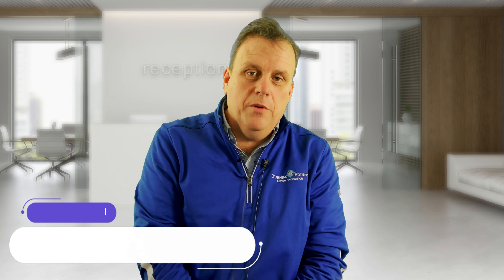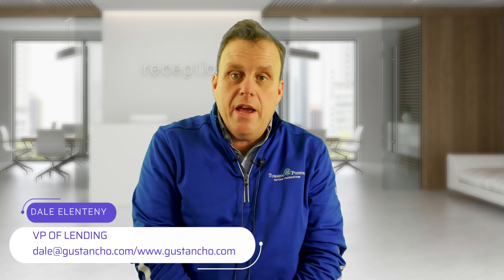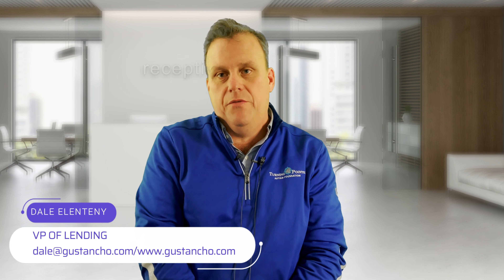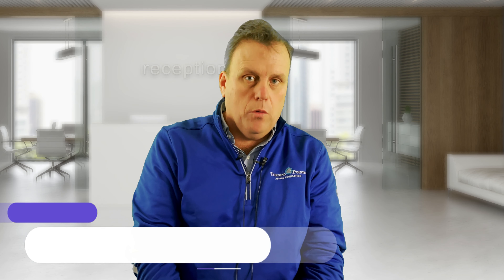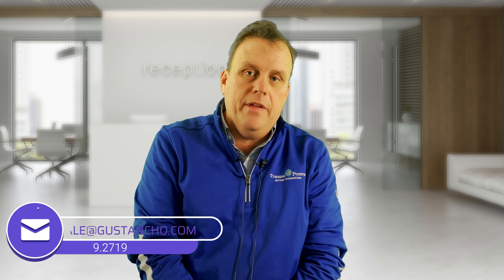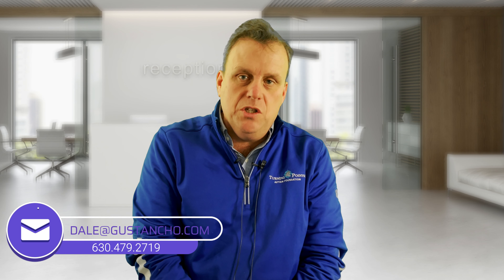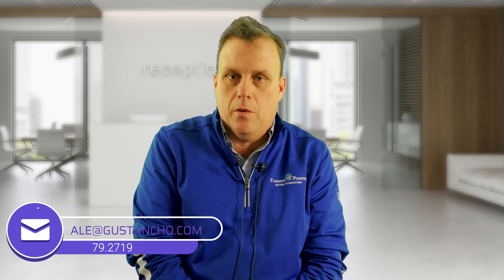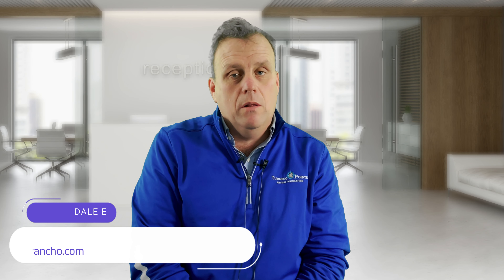VA buyers, VA loans, Home buyers, Manual Underwriters, VA loans with bad credit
Typical Lender Overlays Required By Lenders:

All lenders require their borrowers to meet minimum agency VA Guidelines. Most lenders will have additional VA Guidelines that are above and beyond the minimum VA Guidelines which are called lender overlays.

For example, the VA does not have a minimum credit score requirement as long as the borrower can get an approve/eligible per automated underwriting system (AUS). A lender may require a 640 minimum credit score as part of their overlays. Gustan Cho Associates Mortgage Group recently had a borrower with a 545 FICO and 60% DTI get an approve/eligible per automated findings. We approved, processed, underwrote, and closed this VA Loan. Most lenders will have denied this borrower if they did not have a 640 FICO and a debt to income ratio less than 50% DTI.
Gustan Cho Associates is a mortgage company licensed in multiple states with no lender overlays on VA Loans Ohio. We only go off the findings of the automated underwriting system.

✅ Here are typical VA Lender Overlays Imposed By Lenders:

🟢 Minimum credit score requirements: The VA does not mandate a minimum credit score requirement
🟢 Maximum debt to income ratio cap: The VA does not have a maximum debt to income ratio requirement
🟢 Pay off outstanding collections and charge off accounts
🟢 The VA does not require borrowers to pay outstanding collections and/or charged-off accounts
🟢Manual Underwriting: The VA allows manual underwriting on VA and FHA Loans
🟢 VA Loan During Chapter 13 Bankruptcy Repayment Plan: The VA allows borrowers to qualify during an active Chapter 13 Bankruptcy Repayment with Trustee Approval
🟢 Waiting Period After Chapter 13 Bankruptcy discharged date: There is no waiting period after a Chapter 13 Bankruptcy discharge date as long as it is manual underwriting

👍🏻 We specialize in loan programs such as:
- FHA, VA, USDA, Conventional, Jumbo and NON-QM
 Need a mortgage or want to chat about your scenario❓

💰 DALE ELENTENY - VP Mortgage Banker, NMLS# 904444 💰
✅ STATE LICENSES:
- Florida - LO60271
- Georgia - 65225
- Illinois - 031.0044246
- Indiana  - 33050
- Kentucky - MC700737
- Texas - NA

✅ COMPANY STATE LICENSES:
- Alabama, California, Colorado, Florida, Georgia, Illinois, Indiana, Kentucky, Maryland, Michigan, Mississippi, New Jersey, Ohio, Pennsylvania, South Carolina, Tennessee, Texas, Washington

✅ All information provided in this publication is for informational and educational purposes only, and in no way is any of the content contained herein to be construed as financial, investment, or legal advice or instruction. Loan Cabin, Inc. and GCA do not guarantee the quality, accuracy, completeness, or timeliness of the information in this publication. While efforts are made to verify the information provided, the information should not be assumed to be error-free. Some information in the publication may have been provided by third parties and has not necessarily been verified by Loan Cabin, Inc.. its affiliates and subsidiaries do not assume any liability for the information contained herein, be it direct, indirect, consequential, special, or exemplary, or other damages whatsoever and howsoever caused, arising out of or in connection with the use of this publication or in reliance on the information, including any personal or pecuniary loss, whether the action is in contract, tort (including negligence) or other tortious action.

Address: 1910 S Highland Ave, Suite 300 Lombard, IL 60148